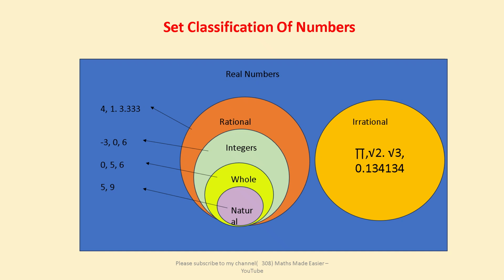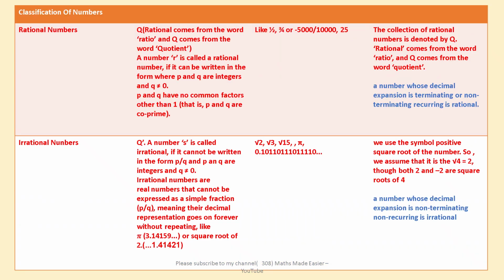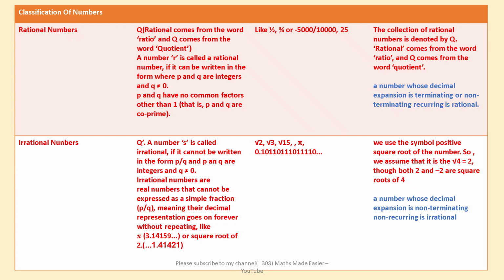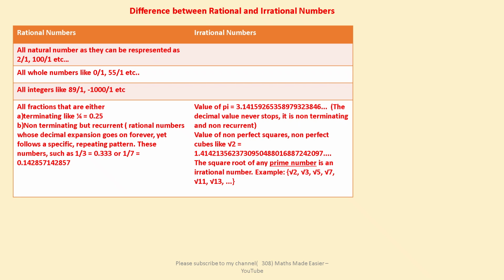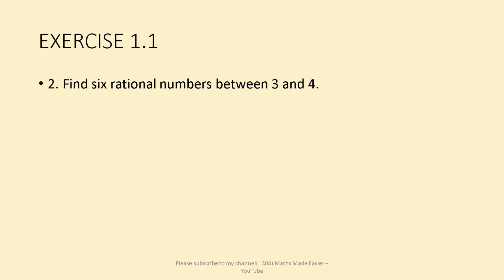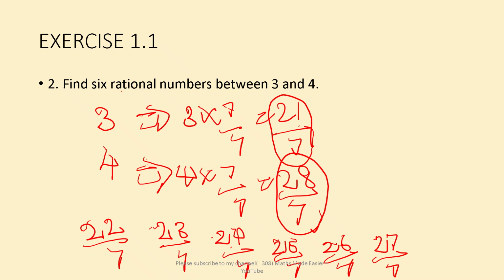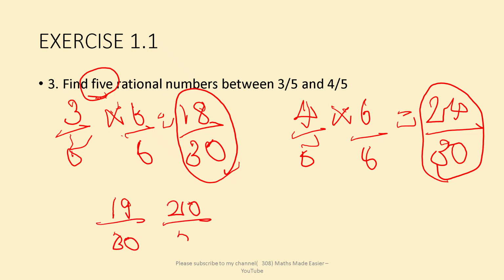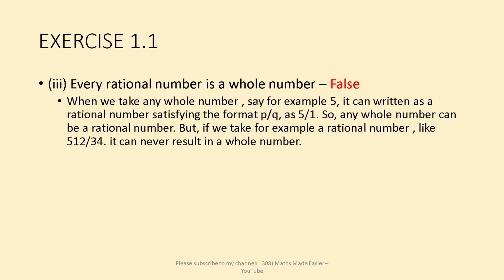Grade 9 Maths NUMBER SYSYTEM EXERCISE 1.1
In this video, you can get Grade 9 Mathematics – Explanation of the different concepts in Chapter 1: Number System, and solutions to the problems in Exercise 1.1 step by step with clear and simple explanations.

✨ In this lesson, you will learn:
✔️ Real Numbers
✔️ Rational and Irrational Numbers
✔️ Decimal Expansions
✔️ Representation on the Number Line

At Maths Made Easier, difficult concepts are broken down into simpler steps so every student can understand maths confidently.

💬 Have doubts? Drop them in the comments section!